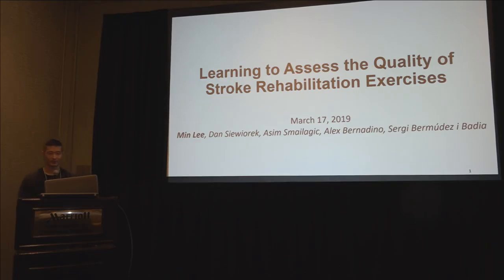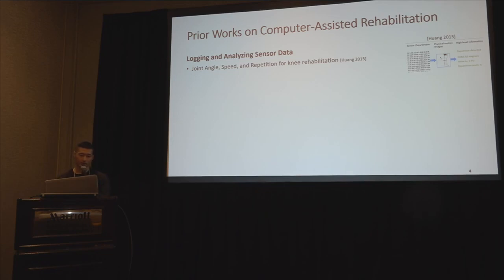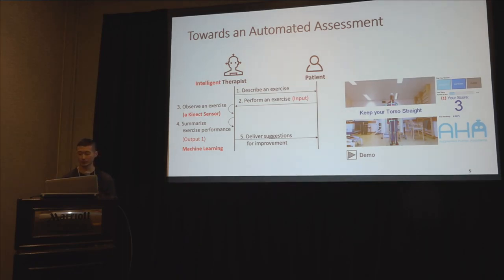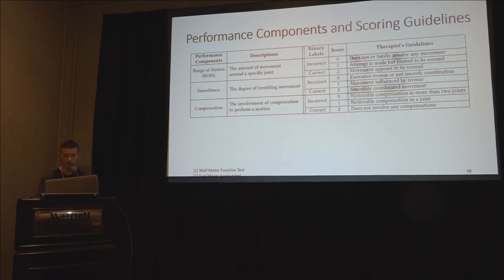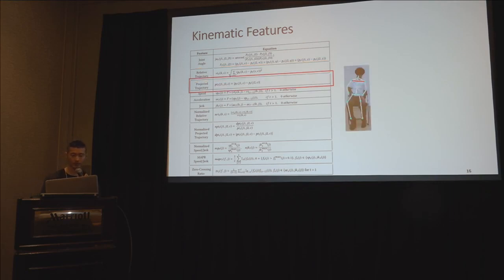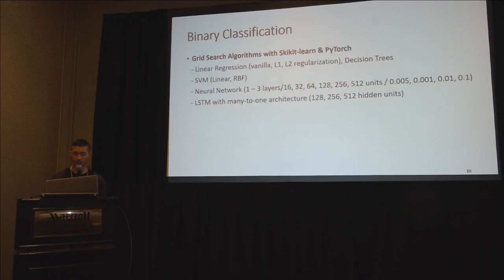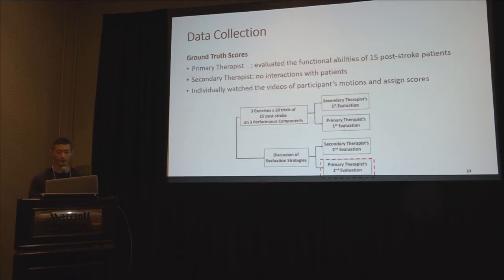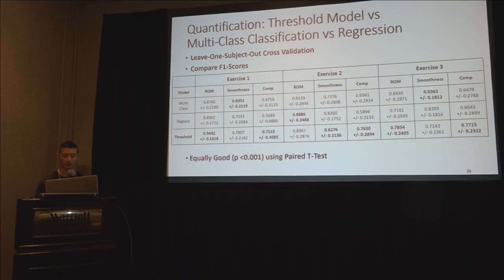Learning to assess the quality of stroke rehabilitation exercises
Min Hun Lee, Daniel P. Siewiorek, Asim Smailagic, Alexandre Bernadino, Sergi Bermúdez i Badia

Session: Assistive IUIs

Abstract
Due to the limited number of therapists, task-oriented exercises are often prescribed for post-stroke survivors as in-home rehabilitation. During in-home rehabilitation, a patient may become unmotivated or confused to comply prescriptions without the feedback of a therapist. To address this challenge, this paper proposes an automated method that can achieve not only qualitative, but also quantitative assessment of stroke rehabilitation exercises. Specifically, we explored a threshold model that utilizes the outputs of binary classifiers to quantify the correctness of a movements into a performance score. We collected movements of 11 healthy subjects and 15 post-stroke survivors using a Kinect sensor and ground truth scores from primary and secondary therapists. The proposed method achieves the following agreement with the primary therapist: 0.8436, 0.8264, and 0.7976 F1-scores on three task-oriented exercises. Experimental results show that our approach performs equally well or better than multi-class classification, regression, or the evaluation of the secondary therapist. Furthermore, we found a strong correlation (R2 = 0.95) between the sum of computed exercise scores and the Fugl-Meyer Assessment scores, clinically validated motor impairment index of post-stroke survivors. Our results demonstrate a feasibility of automatically assessing stroke rehabilitation exercises with the decent agreement levels and clinical relevance.